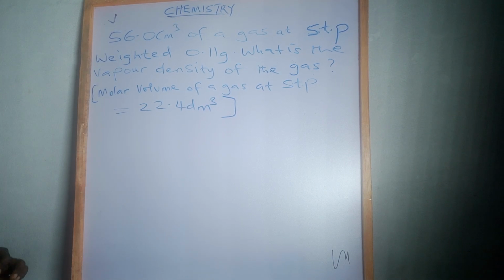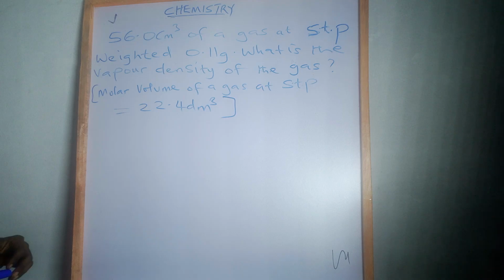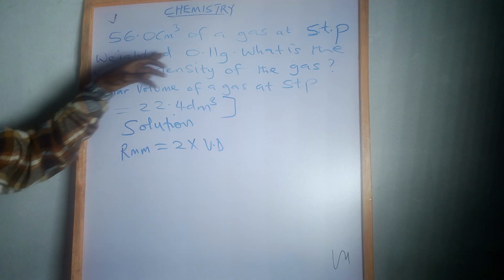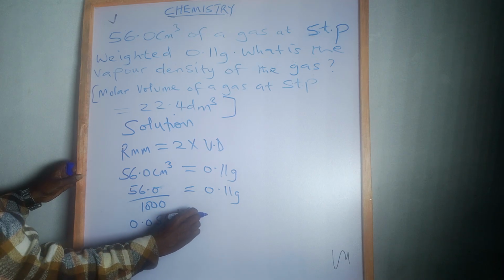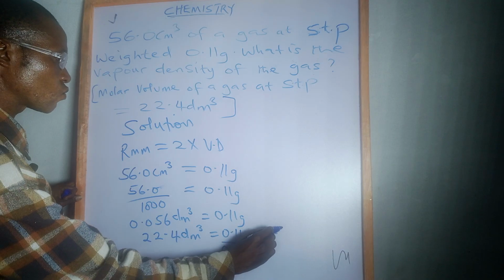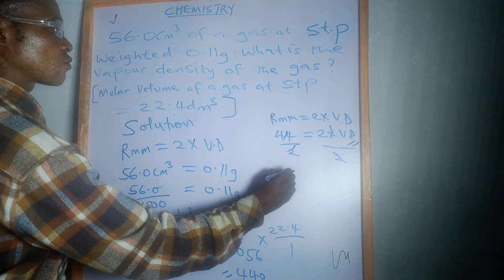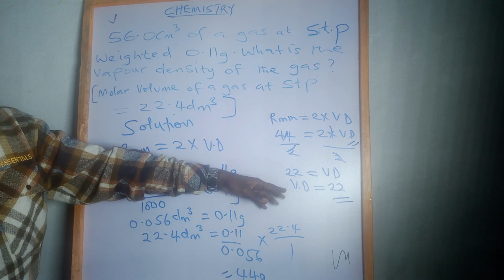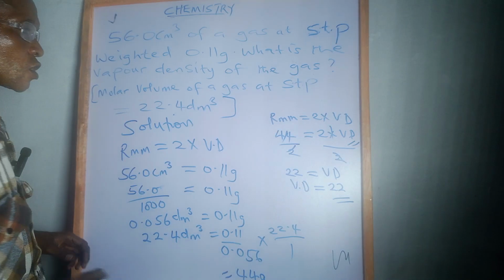Topic: Relative Molecular Mass and Vapour Density